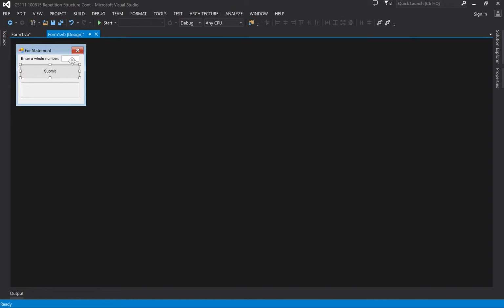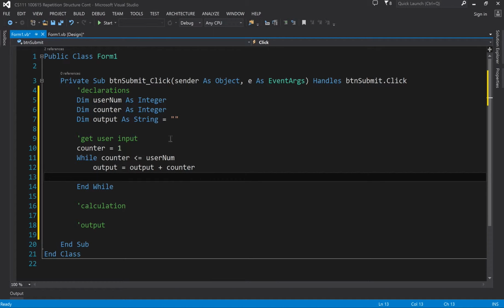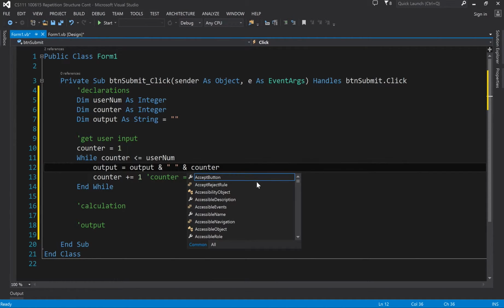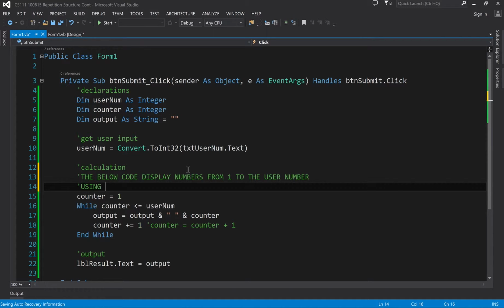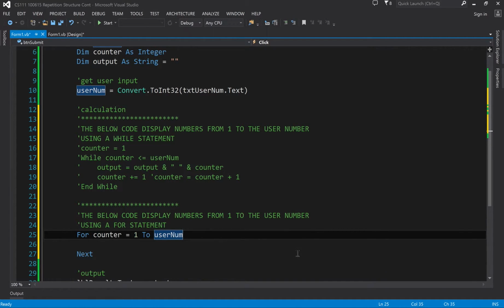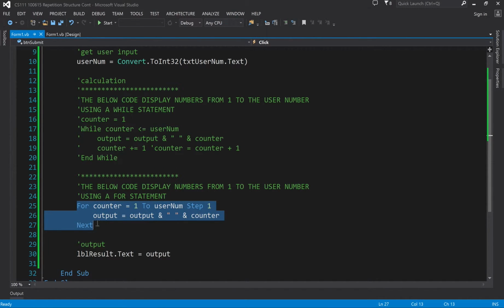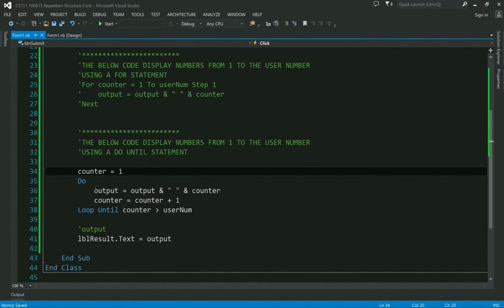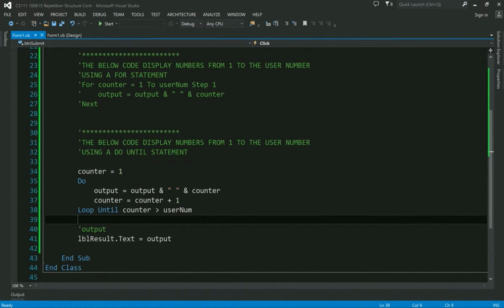Week 7 While For Do Looping Structure